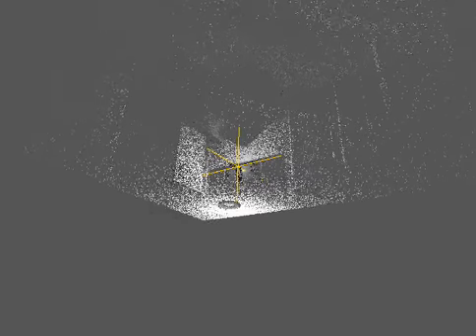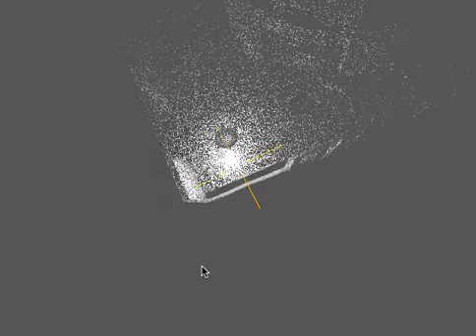Isovist of second space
This is the lancaster isovist